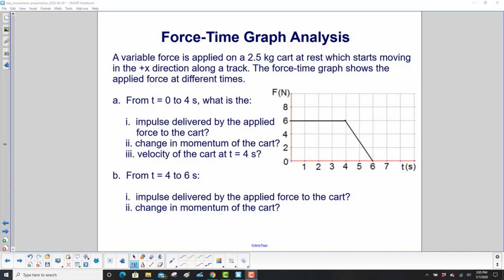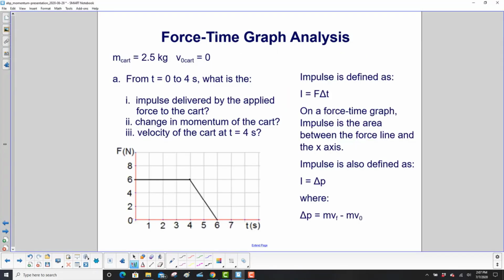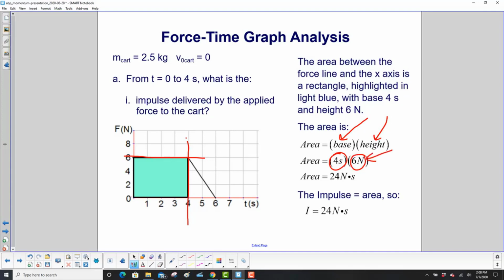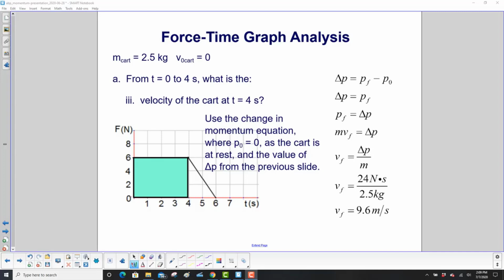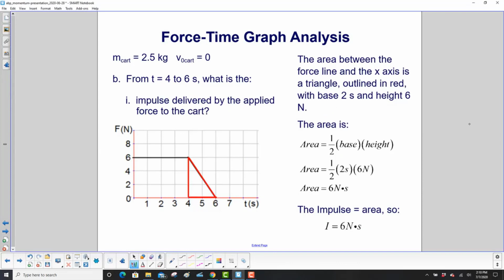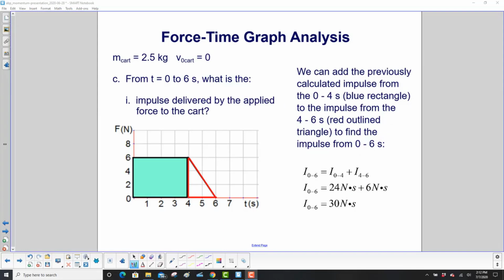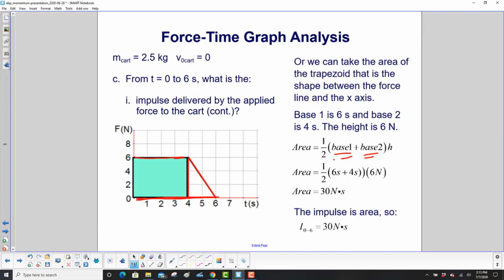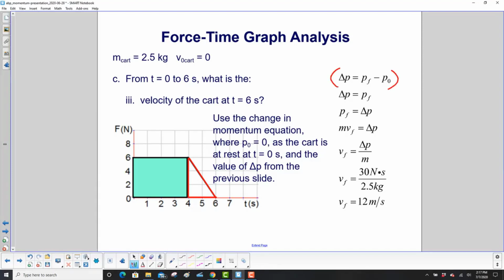Force Time Graph Analysis